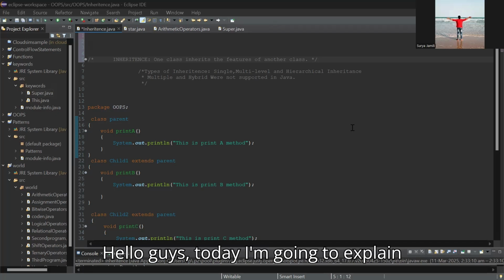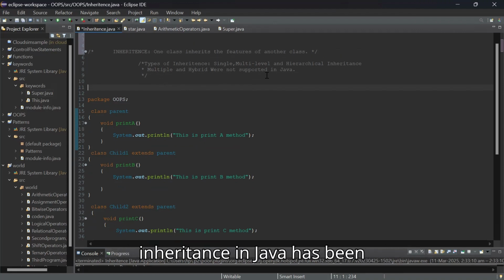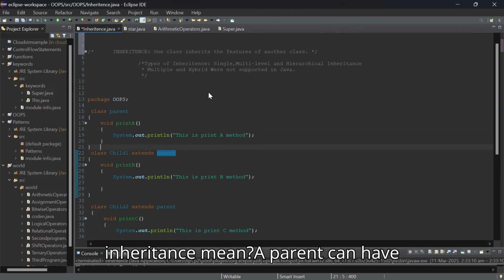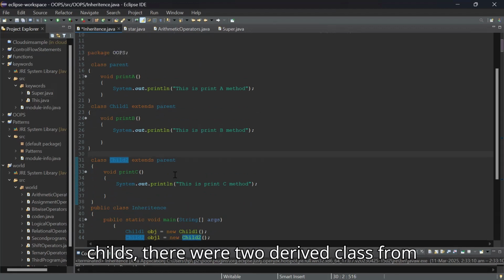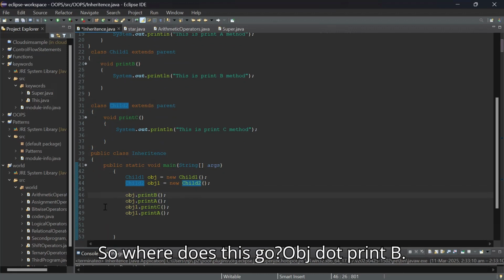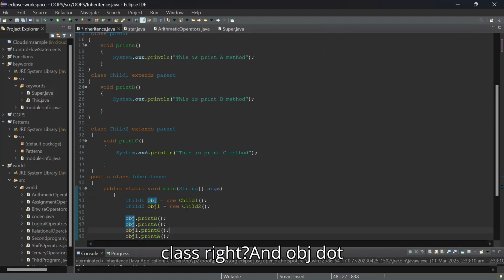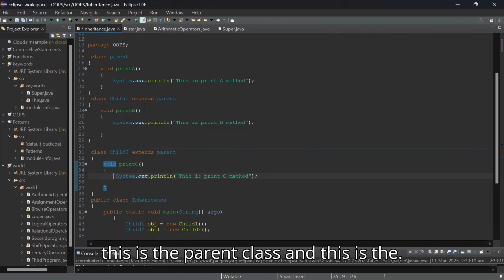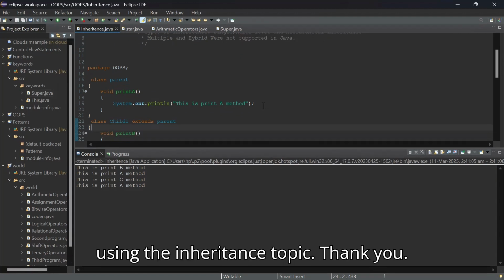Inheritance and Types of inheritance in Java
Inheritance and Types of inheritance in Java explained in Detail.